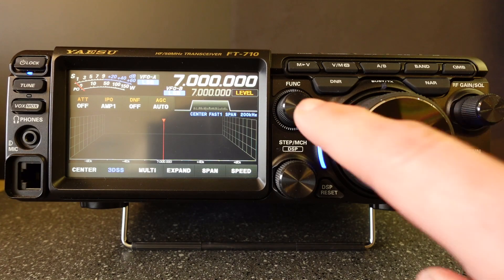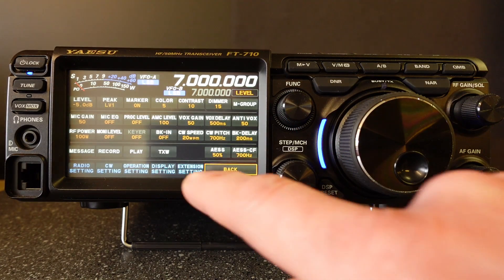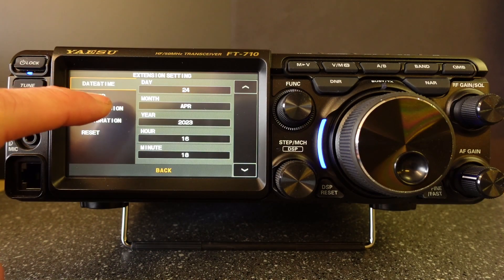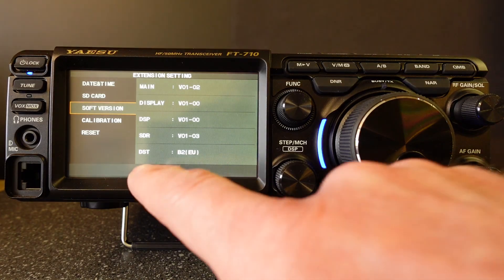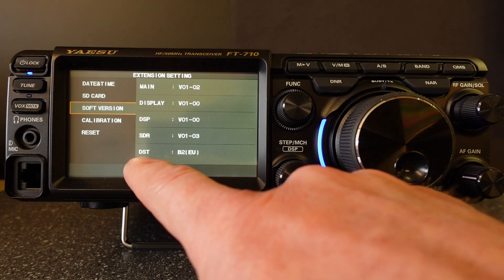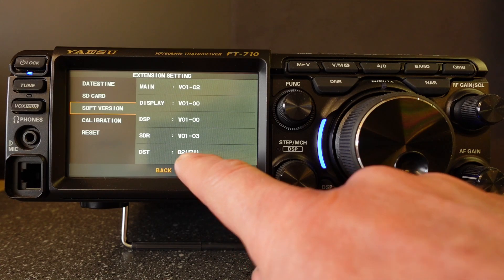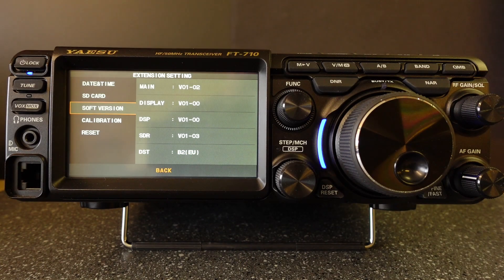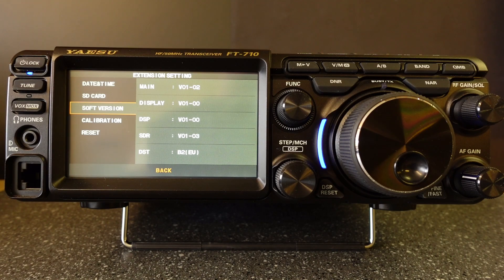How to change the Yaesu FT-710 Region Settings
This video describes how to change the region settings on the FT-710  to C2 (UK).

If you are operating the radio in the UK and wish to access
UK 5Mhz (60m) and 70MHz (4m) Band Frequency range

5.250000 MHz - 5.406500 MHz
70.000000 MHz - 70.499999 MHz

It is your own responsibility to adhere to your amateur radio license conditions and only receive and transmit in frequency ranges in accordance with your amateur radio license.

This process resets your radio settings so you may wish to back any setting up first and restore them after you have changed the region.